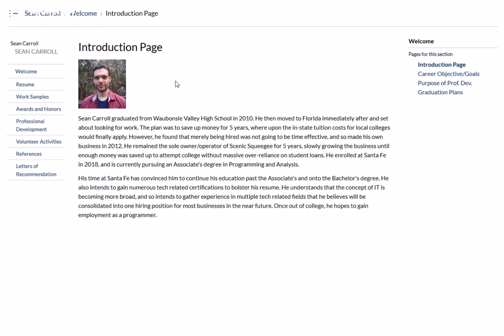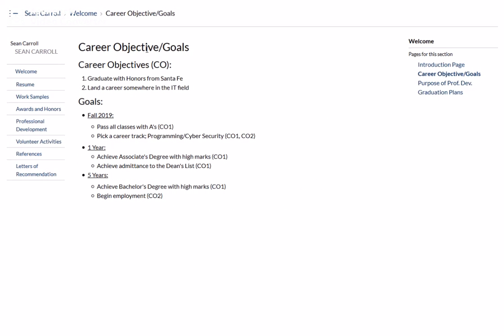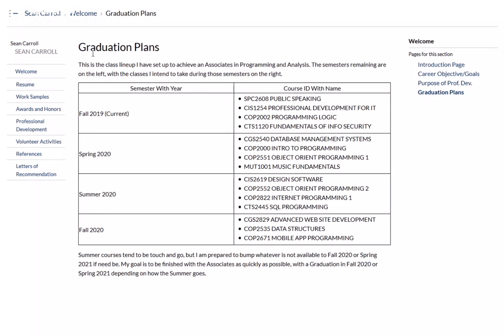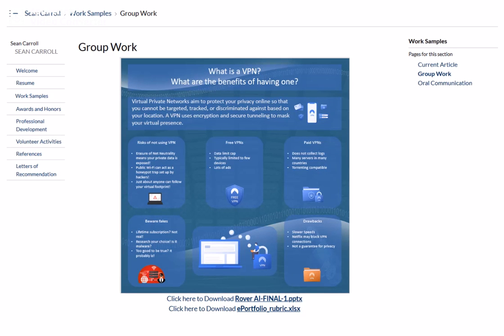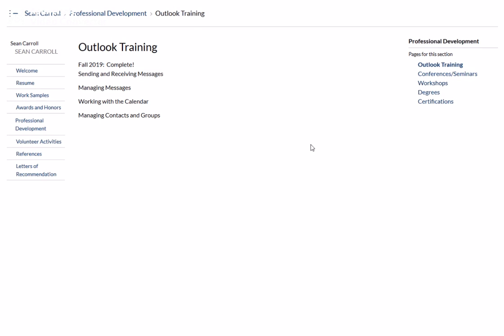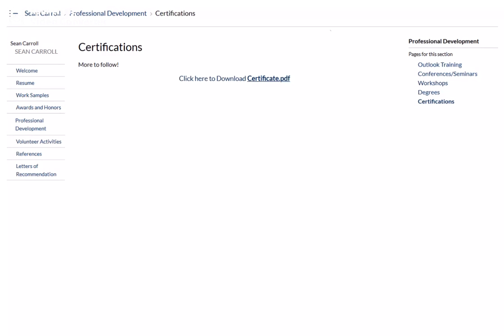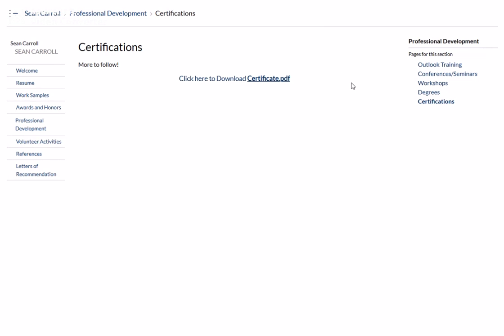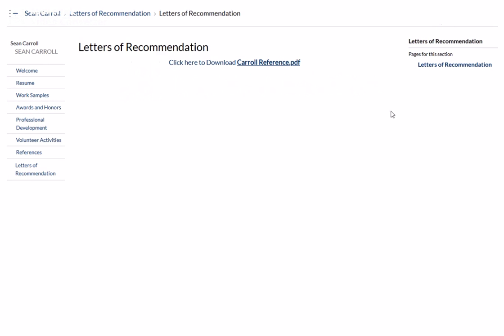eeeeeeeeeeeee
This video should stay unlisted. Man was not meant to see this video more than once.